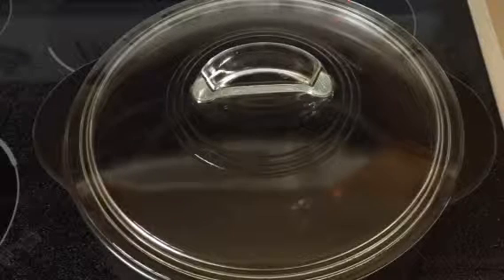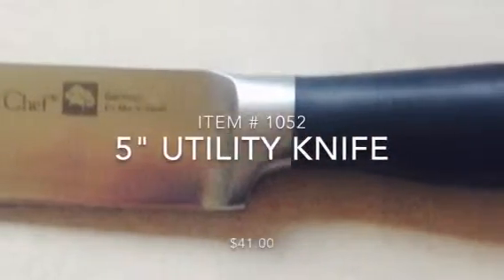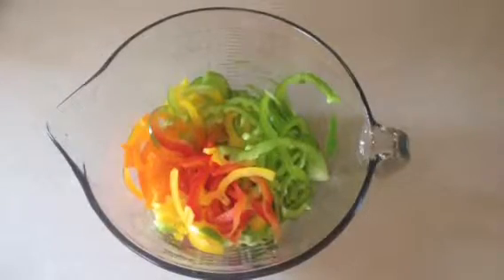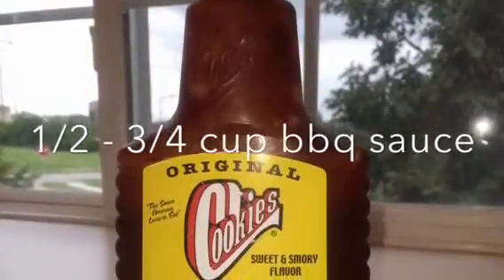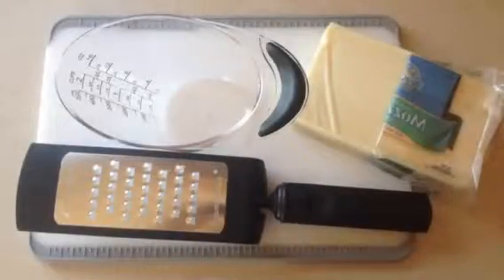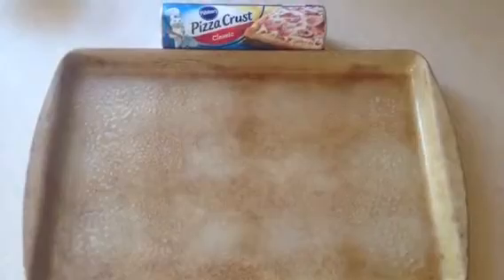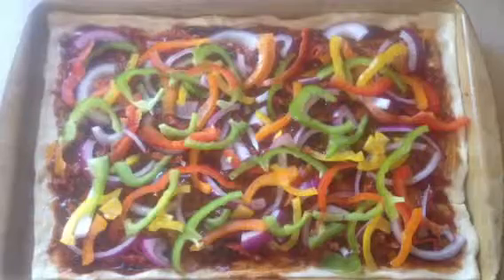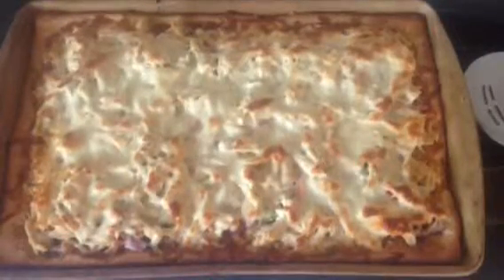BBQ Chicken Pizza